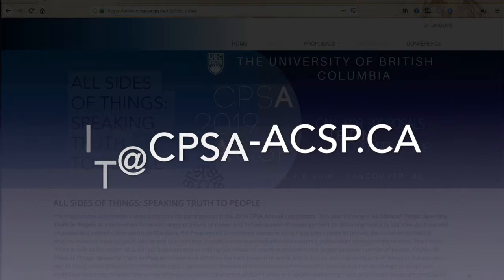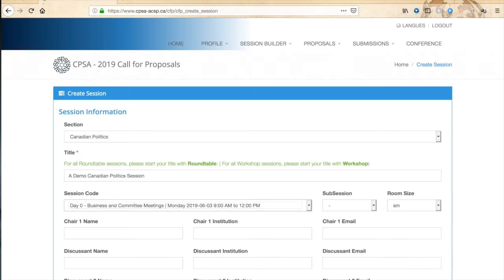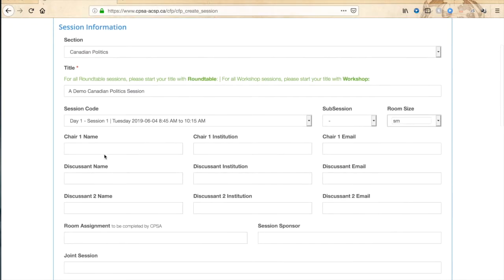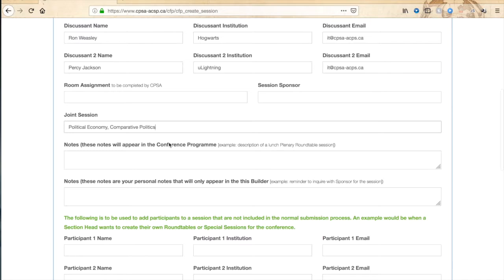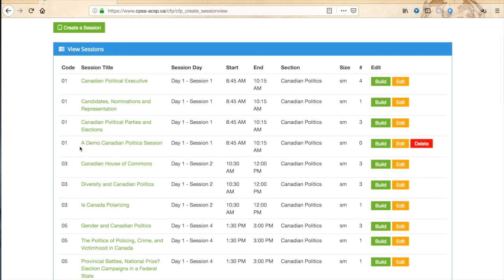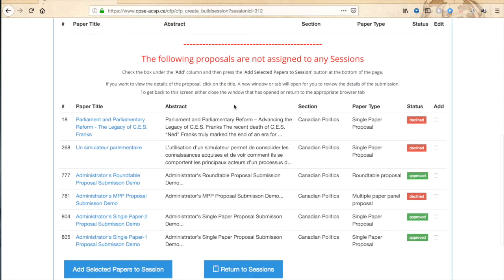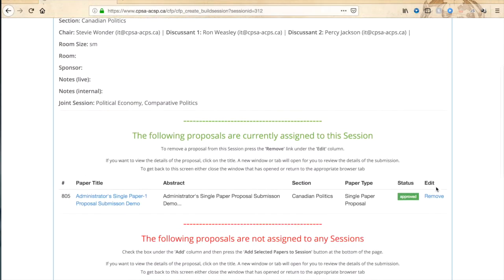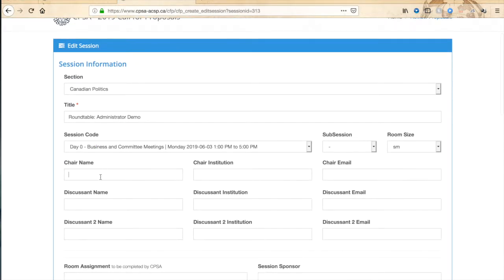Call for Proposals Video Series - BUILDING YOUR PROGRAMME